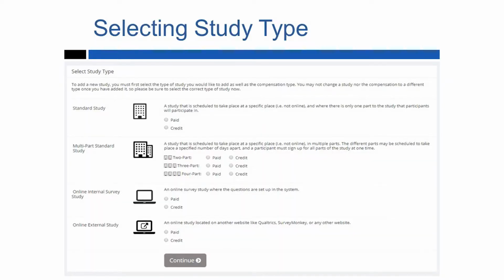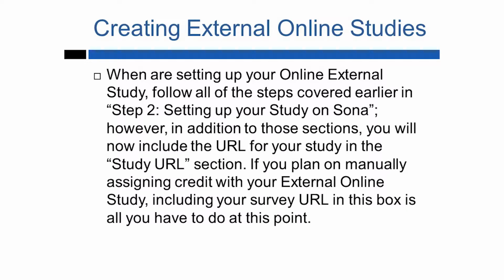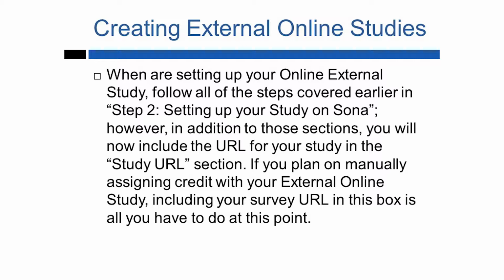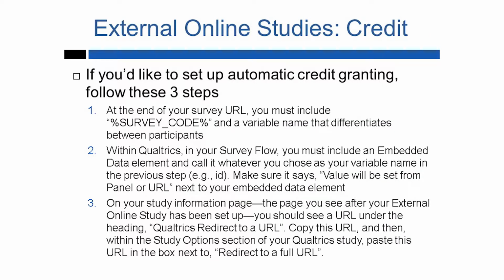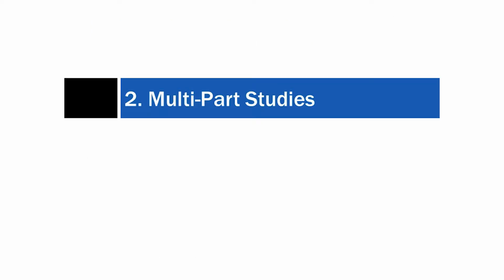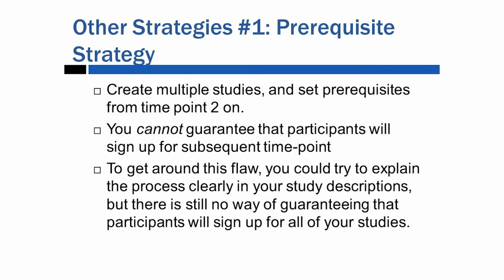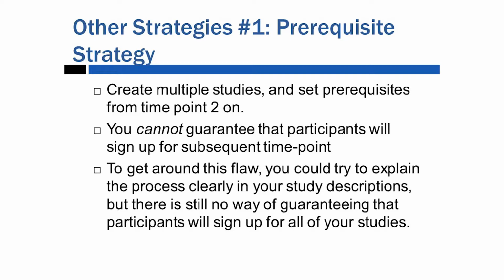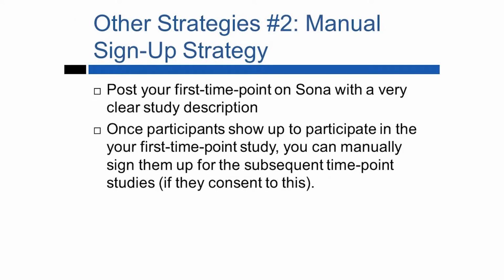UConn Participant Pool: Advanced Sona Training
This tutorial covers topics including how to set-up Multi-Part Studies and Online Studies. Link to Basic Training